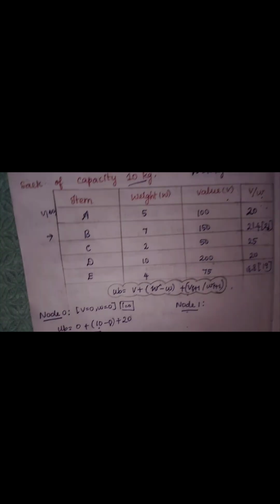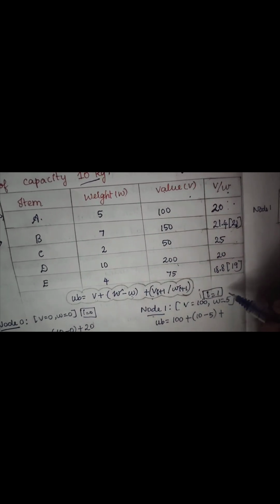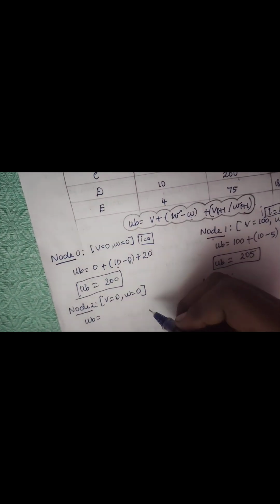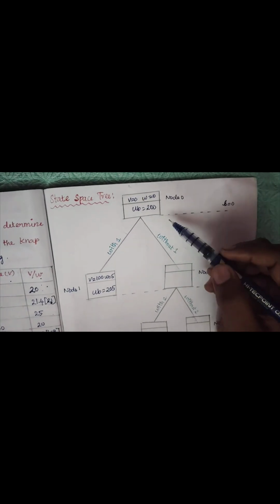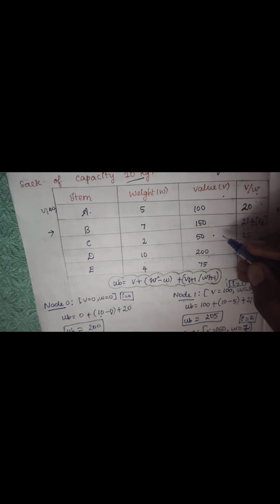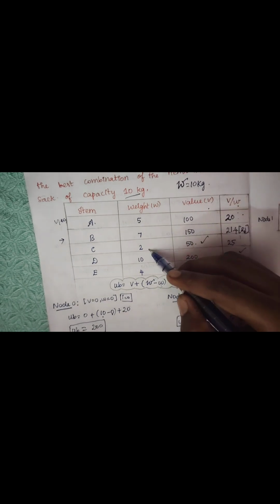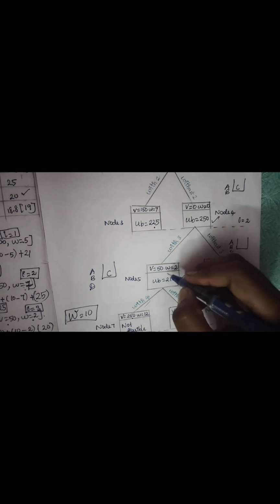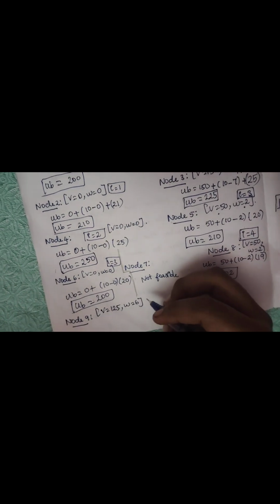Knap Sack Problem using Branch and Bound Method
This video is all about knap sack problem. The knap sack problem's solution and its details are explained clearly